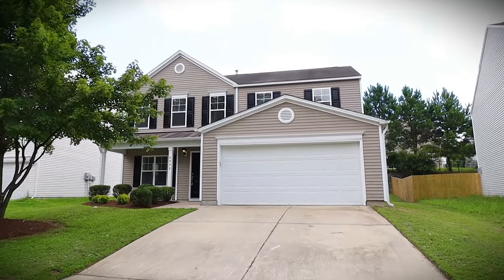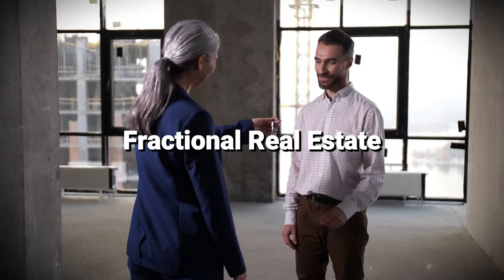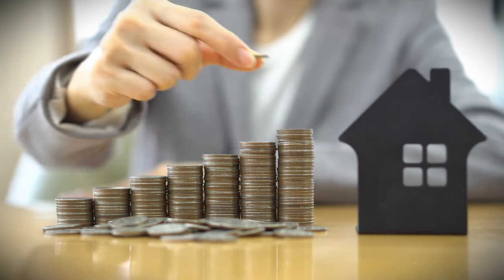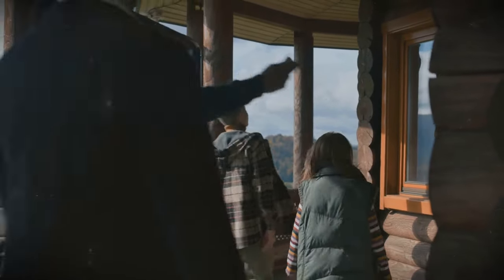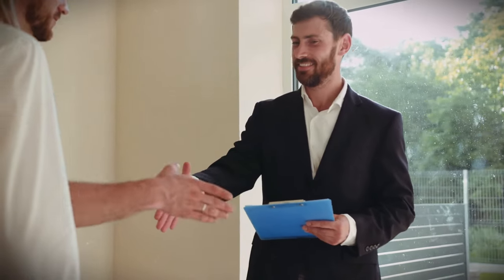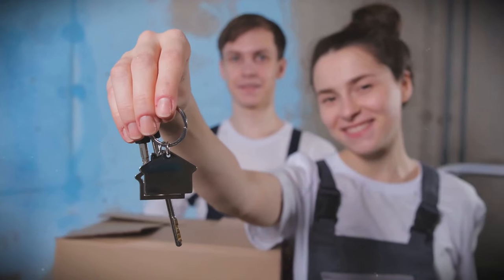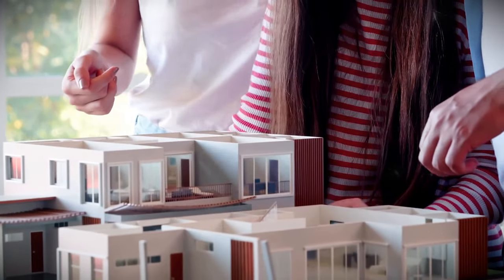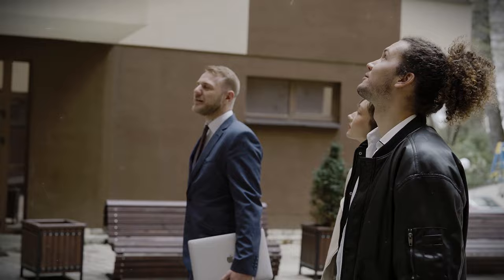Unlock Property Ownership | Beginner's Guide to Fractional Real Estate | Insights2Income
Looking to own property without the huge price tag or long-term commitment? Welcome to fractional real estate! In this video, we explore how fractional ownership works, allowing you to invest in real estate by buying shares of high-value properties. From luxury vacation homes to commercial real estate, fractional ownership makes property investment accessible and affordable.

We’ll dive into the benefits, different ownership models, and important considerations to keep in mind. Whether you’re after passive income, a vacation spot, or a diverse investment portfolio, fractional real estate could be your path to property ownership. Tune in to get started!

🍁 𝐀𝐛𝐨𝐮𝐭 𝐈𝐧𝐬𝐢𝐠𝐡𝐭𝐬𝟐𝐈𝐧𝐜𝐨𝐦𝐞 🍁
Welcome to Insights2Income, your ultimate resource for achieving financial freedom and living life on your own terms! If you're tired of the traditional 9-to-5 grind and dreaming of early retirement or a location-independent lifestyle, you’ve come to the right place. Our channel is dedicated to unveiling the secrets of building your financial empire, offering practical tips and strategies to help you achieve your goals faster than you ever imagined. From passive income ideas to essential insights on managing your finances, we provide a roadmap for anyone looking to escape the rat race and embrace a life of independence.

𝐓𝐡𝐚𝐧𝐤𝐲𝐨𝐮 𝐅𝐨𝐫 𝐖𝐚𝐭𝐜𝐡𝐢𝐧𝐠 : Unlock Property Ownership | Beginner's Guide to Fractional Real Estate | Insights2Income

Fractional ownership vs. REITs